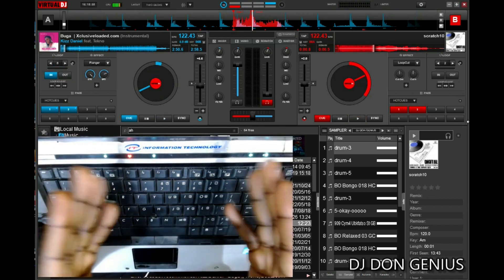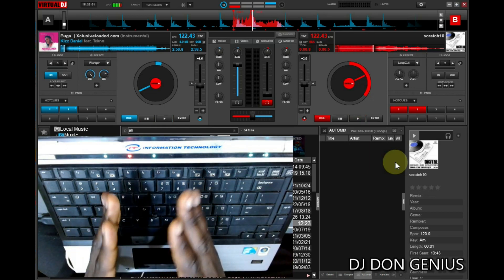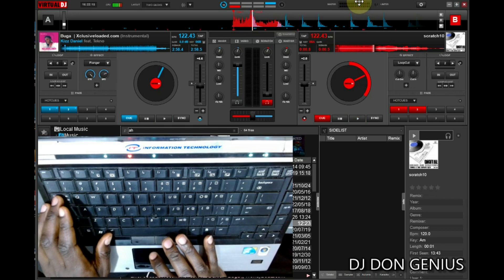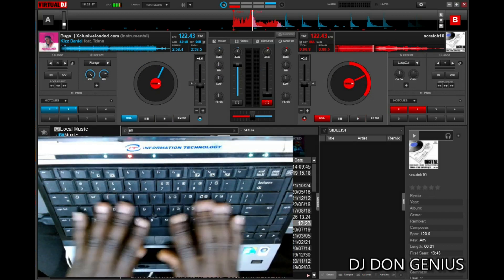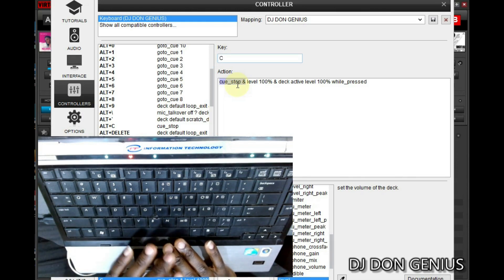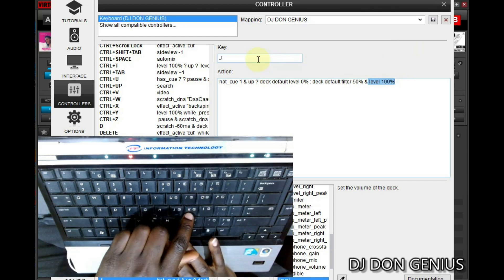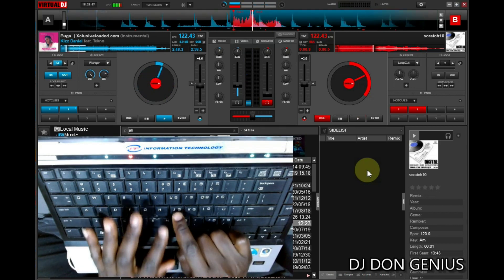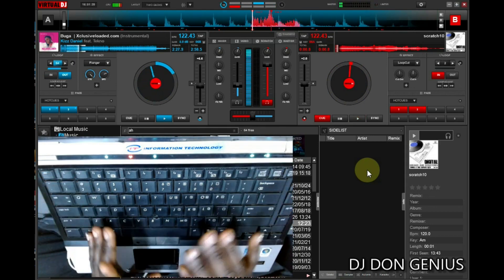KEYBOARD MAPPING FOR VIRTUAL DJ WORD PLAY LIKE A PRO ON CONTROLLER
THIS VIDEO EXPLAINS THE BASICS WORD PLAYING USING VIRTUAL KEYBOARD MAPPING.
HOW TO SELECT PHRASES AND PLAY, USING CUE POINTS, HOT CUES ON THROUGH KEYBOAD SHORTCUT KEYS.
BELOW ARE MAPPING SCRIPT and KEYBOARD SHUTCUT KEYS USED IN THE VIDEO
C:
H:
J:
K:
Part 4:
Part 5: